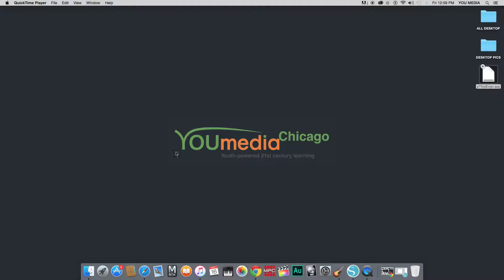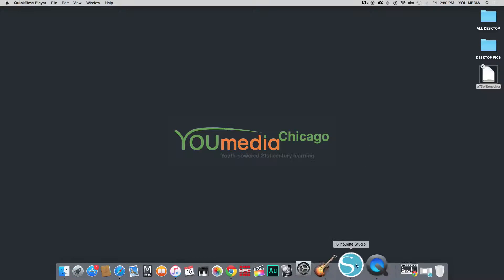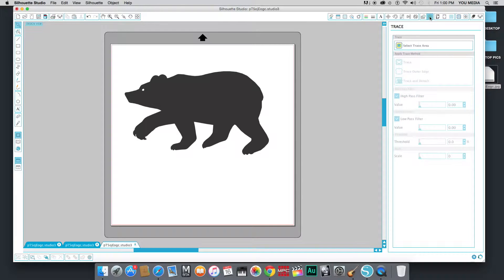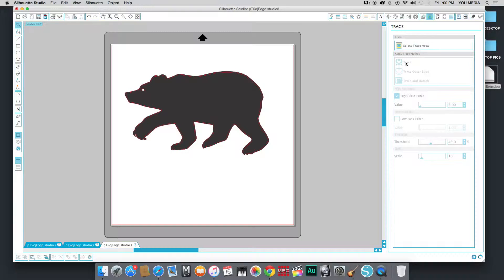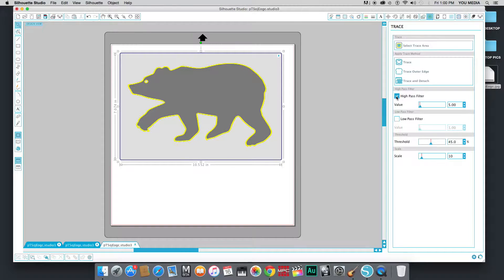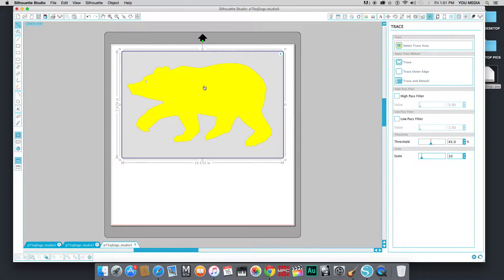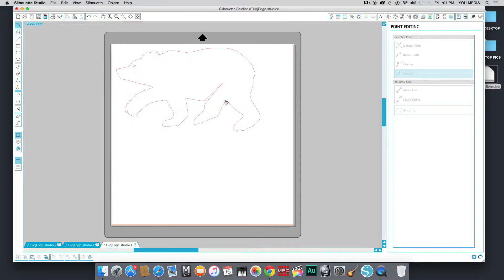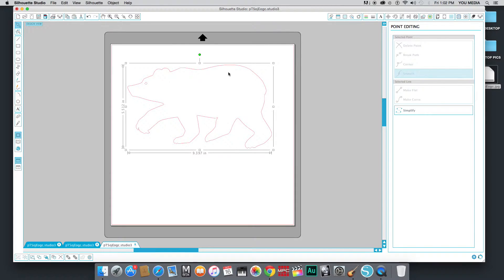Vinyl Cutter Followup! - Silhouette only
Hey, this is an add-on video to the first Vinyl Cutter instructional video.  If you don't have Illustrator, look no further - this video accomplishes the same things using only Silhouette!